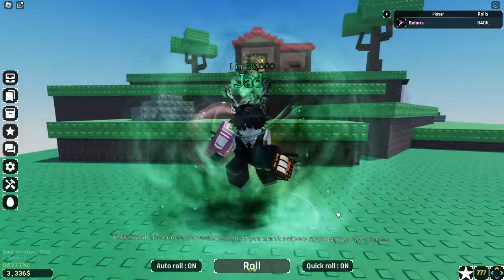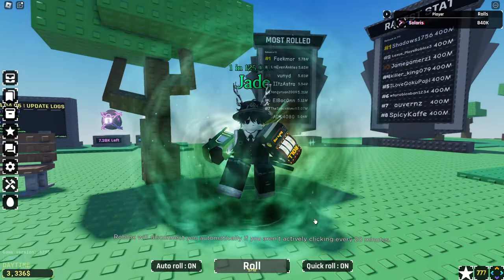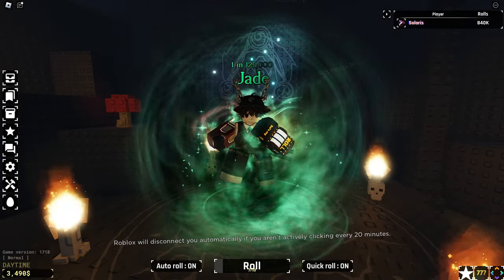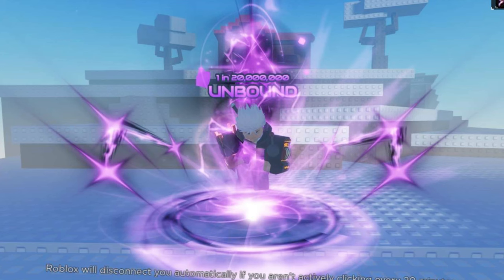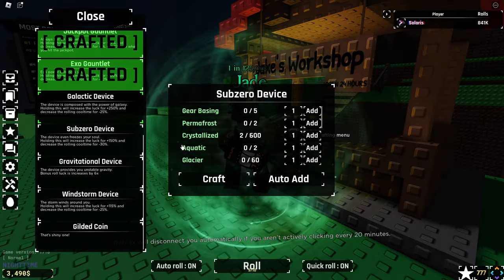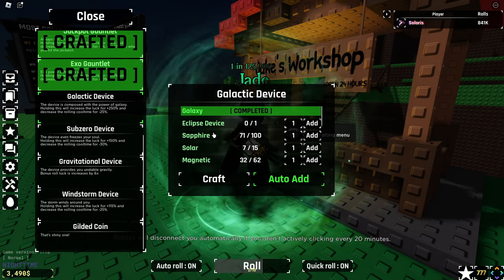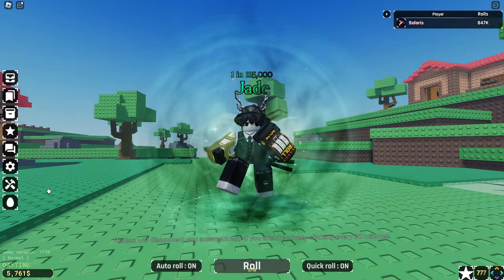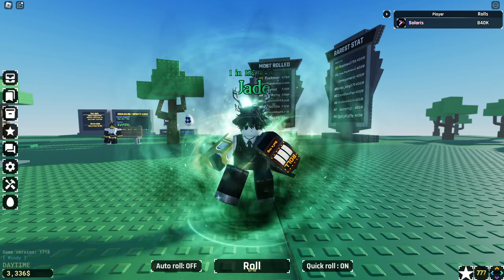Sol's RNG Era 6 *FULL* Guide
this includes the altar quest and new gauntlet system. i hope this guide helps you guys in the new era 6 update in sols rng! i explained everything from the crafting to the new gauntlets and quests. i also explained how to finish the sought-after egg hunt and altar quest from lime.